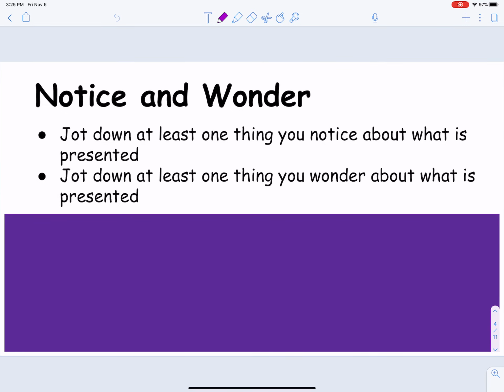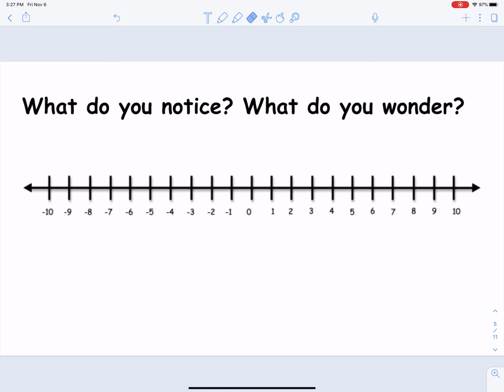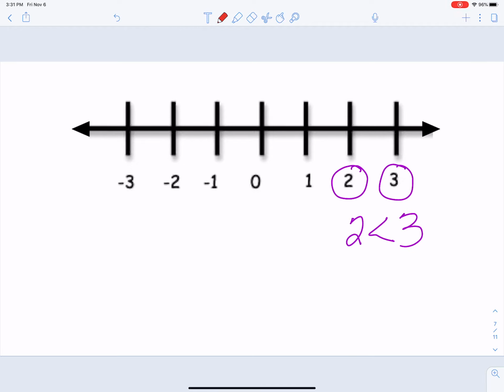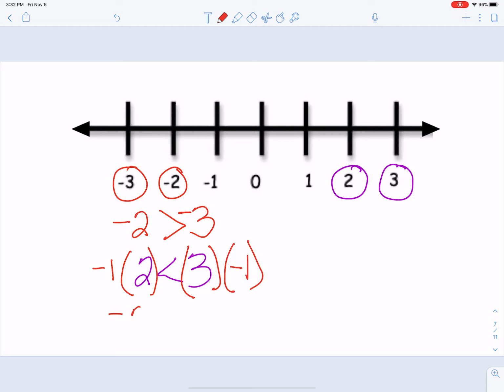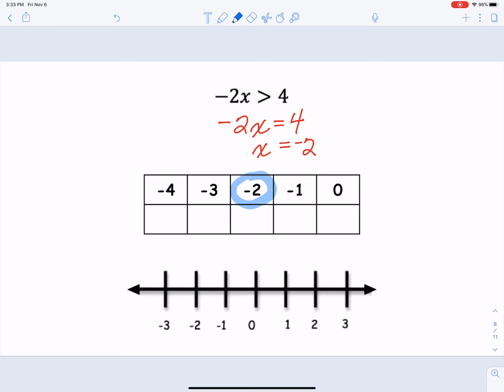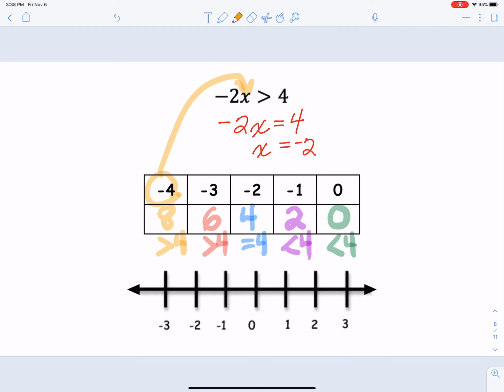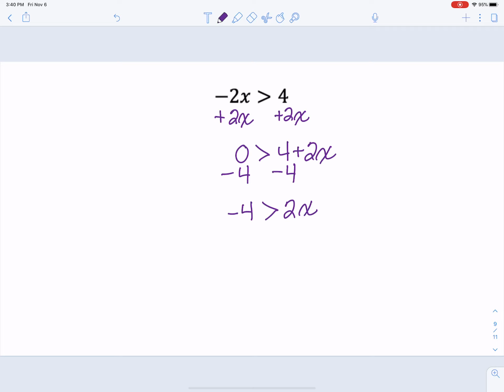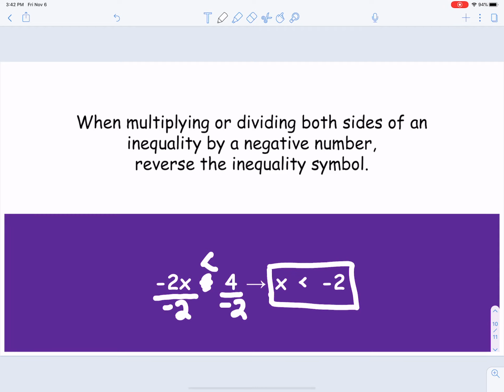Why the flip for inequalities!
A look at how to teach students why the inequality symbol reverses when multiplying or dividing both sides of an inequality by a negative number. Explained by Anne Federwisch of Lesson FUNdamentals.